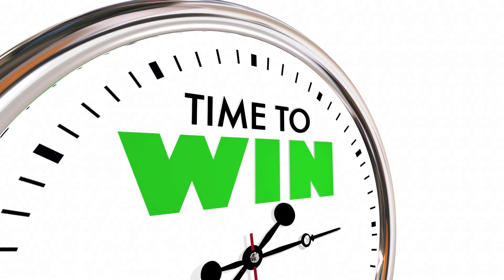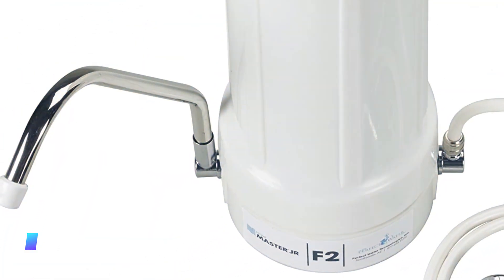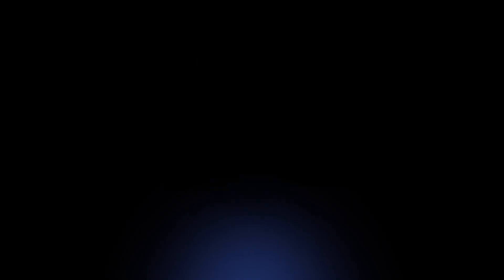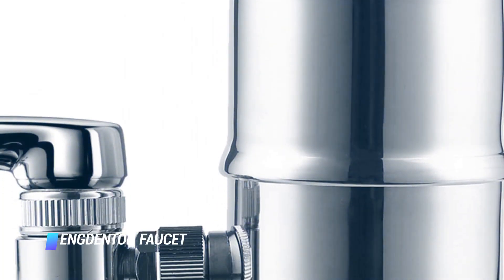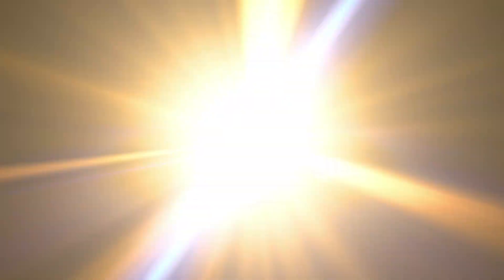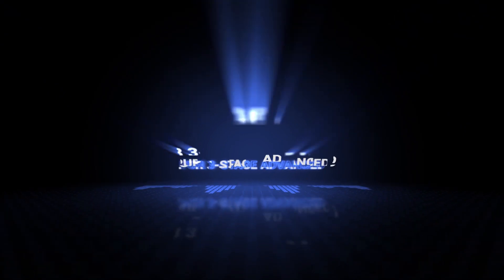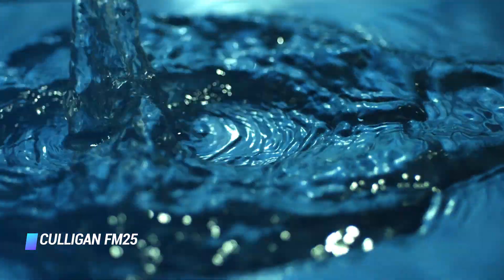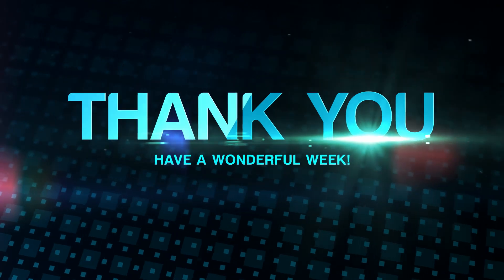Best Faucet Water Filters in 2025 - How to Choose a Water Filter System?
Top 9 best Faucet Water Filters
✨ Master Counter Top Faucet Filter
✨ WINGSOL Stainless-Steel Faucet Water Filter
✨ Aquasana Under Counter
✨ Engdenton Faucet Water Filter
✨ Aquasana Faucet Filter
✨ Culligan Advanced
✨ PUR 3-Stage Advanced
✨ Culligan Fm25
✨ Brita On-Tap

▬▬▬▬▬▬▬▬▬▬▬▬▬ INFOS ▬▬▬▬▬▬▬▬▬▬▬▬▬